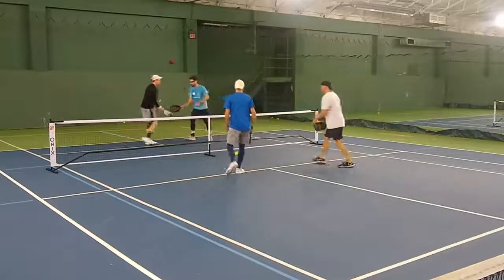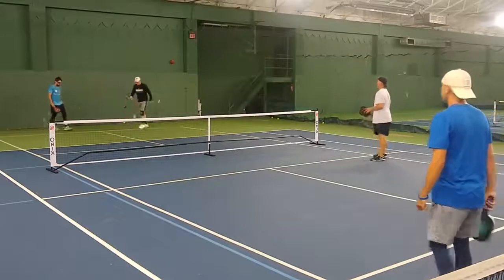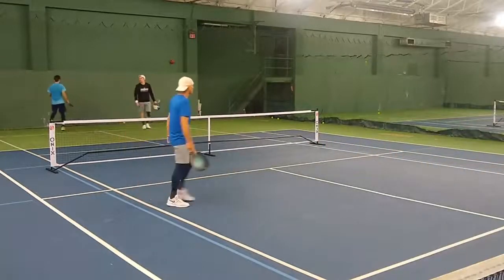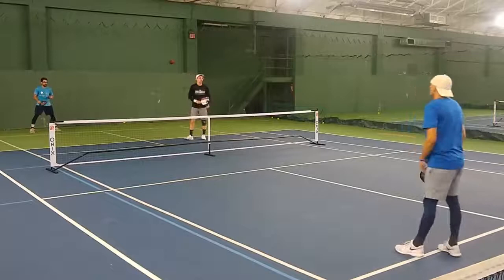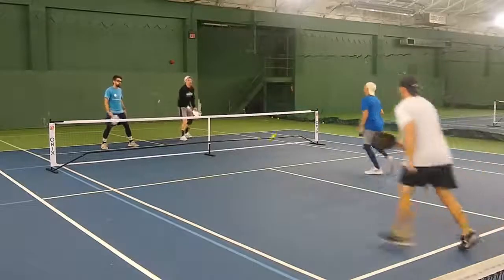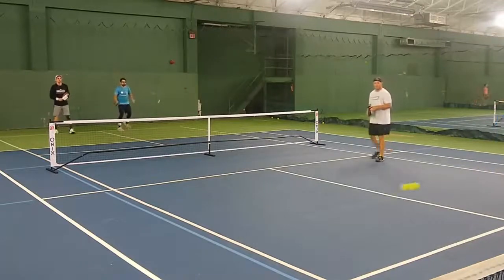🥒Round Robin Tournament 7th Match: Daniel & David McNally vs. Denny McMullen & Brad Barker🥒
1 game to 11, win by 1.

Ball used is the Franklin X-40. Played at Chestnut Forks in Warrenton, Virginia, on September 1st, 2020.

Commentary by David McNally.